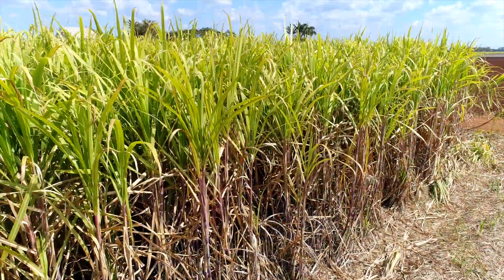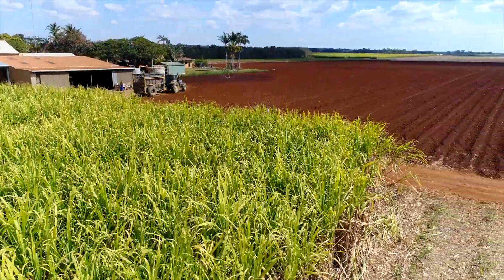Cane responds to lime application on Farnsfield farm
An opportunity application of ag lime onto cane produced surprising results on the Russo property at Farnsfield, in the Bundaberg region on Queensland.